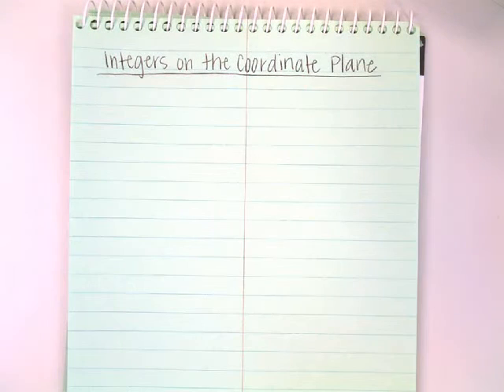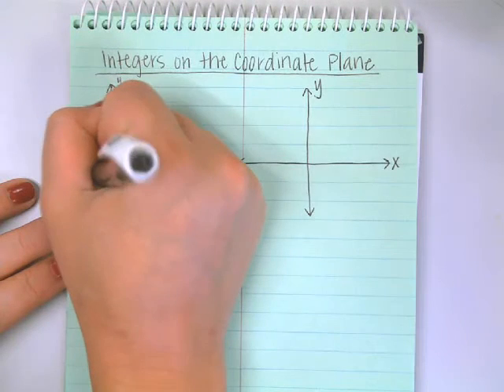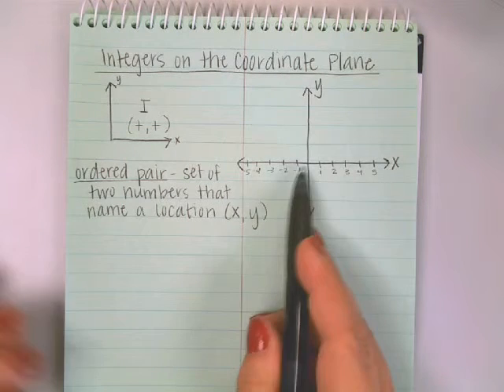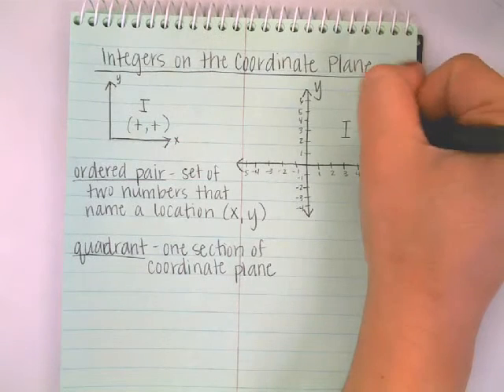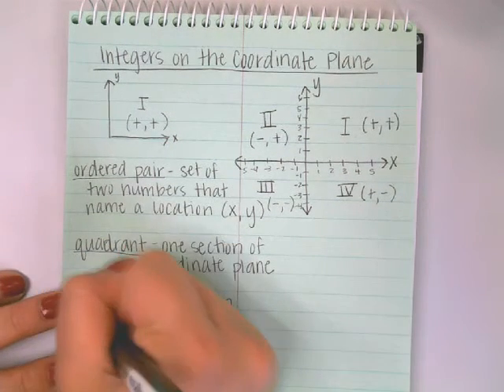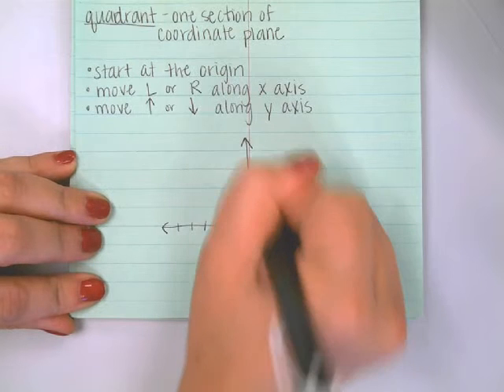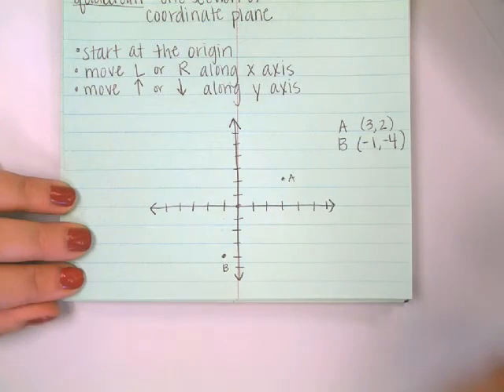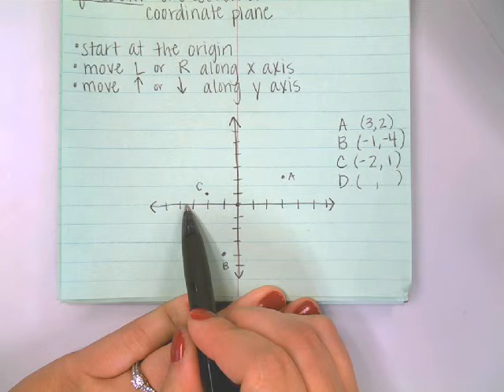IntegerCoordinatePlane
Notes on the coordinate plane and how integers appear on the axes and create 4 quadrants.